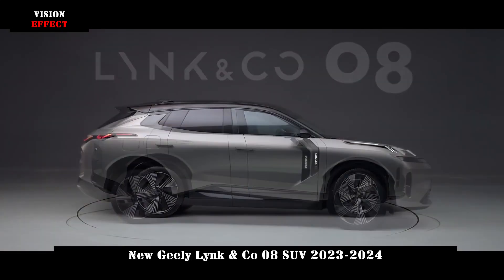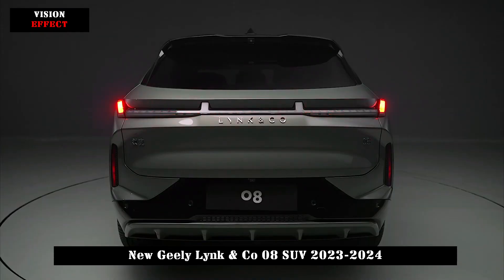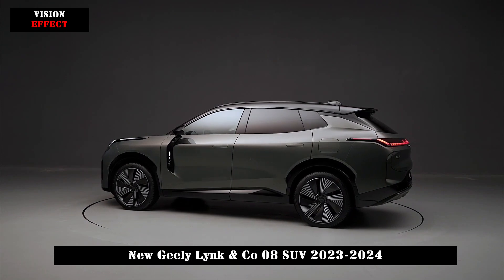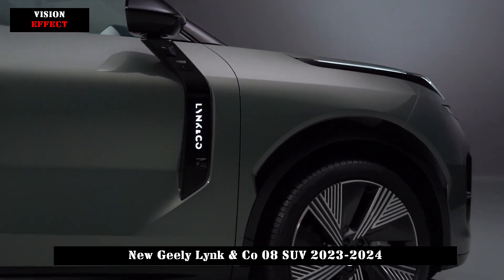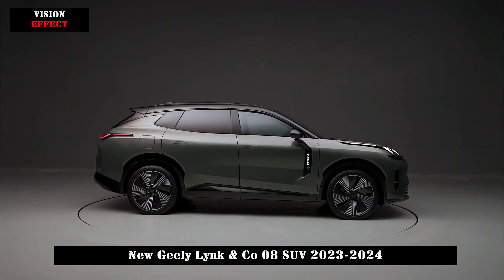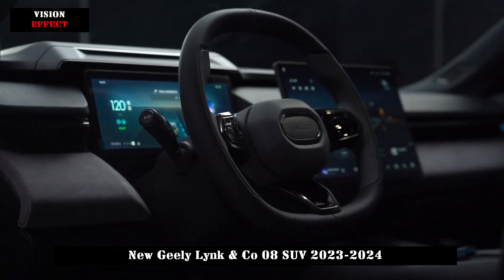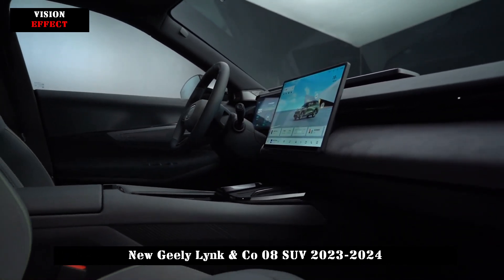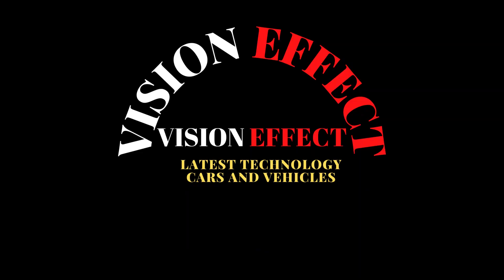Lynk E-Motive Smart Electric Hybrid System, New Energy Technology, Geely Lynk & Co 08 SUV 2023-2024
It is Lynk & Co's first full array model to work with a new energy technology seating arrangement. Lynk & Co 08 adopts the brand new design concept of the Lynk & Co brand and gives it a completely new look, both in appearance and interior.

Lynk & Co's first mass-produced model to reinterpret the aesthetic of urban opposition, the Lynk & Co 08 continues to break ground on The Next Day design language and perfectly integrates technology and design.

First of all, the dot matrix light strip runs across the entire front of the car, and matrix headlights are integrated into it, making the entire front face look very futuristic. It is worth noting that the matrix headlights use 32 matrix light sources, which can dynamically adjust the high beam matrix and actively turn off part of the light sources on approaching vehicles.
The daytime running lights were developed from Lynk & Co's first generation design and are even more aggressive. The flatter and graphic design makes the entire front face more delicate and modern. There is a LOGO breathing light strip extending longitudinally on both sides of the front of the vehicle, this strip displays the breathing light effect while the vehicle is charging and flashes to welcome the user when approaching the vehicle.

The new car adopts the popular hidden door handle design, black wheel eyebrows and side skirts that make the whole side more layered. In addition, the new car also uses 21 inch long windbreak travel wheels and the special design can reduce the air resistance created while driving.
In terms of details, the Lynk & Co 08 also has a more stylish frameless door design that looks elegant and stylish. It is also equipped with an integrated frameless rear view mirror and a concealed rear wiper. In terms of body size, the length, width and height are 4820 mm, 1915 mm and 1685 mm respectively, and the wheelbase is 2848 mm.

The design of the queue uses more broken lines to create a richer sense of hierarchy. The full-length taillight design elegantly reflects the front of the car and makes it easy to spot at night.
In terms of interior design, Lynk & Co's brand new design language has been adopted. The layout of the entire cockpit is very plain, but in a simple Scandinavian style without losing the sense of technology. It gives more importance to the concept of environmental protection, especially in terms of materials.

The Lynk & Co 08 uses the current mainstream 12.3 inch full LCD instrument panel that displays plenty of information. It is also equipped with the industry's first high-definition massive AR-HUD that can reach a projection area of 92 inches. According to the data, the system can cover three lanes, has 2k-level high-definition resolution, supports AR navigation, ADAS assistive information display and other functions.
The pendant central control display has a narrow bezel design with a size of 15.4 inches. It uses LTPSL CD display technology with resolution up to 2560*1600, 2.5K resolution and 85% color gamut. Flyme Auto Meizu car-machine system is also available.
The front seats are wide and thick, the padding is moderately soft and hard, and the functional configuration is quite rich. They are equipped with heating, ventilation, massage functions and independent headrest speakers.

The rear seats can be adjusted in two levels of 28-33° and provide long-distance driving comfort with a legroom of 935 mm.

As for power information, it is equipped with a newly developed four-cylinder electric hybrid engine and electric hybrid transmission under Lynk & Co 08's Lynk E-Motive smart electric hybrid system.